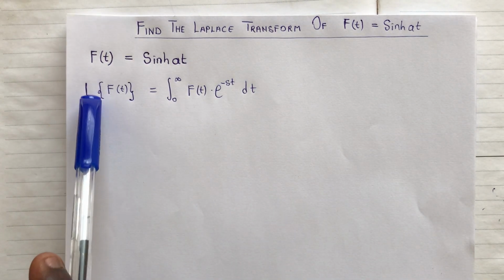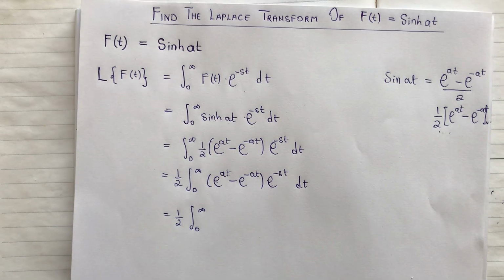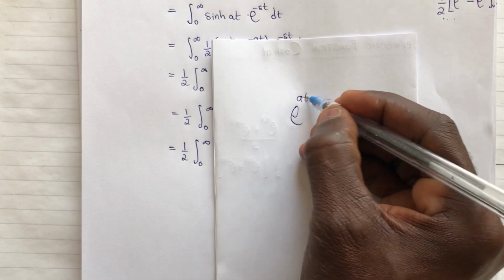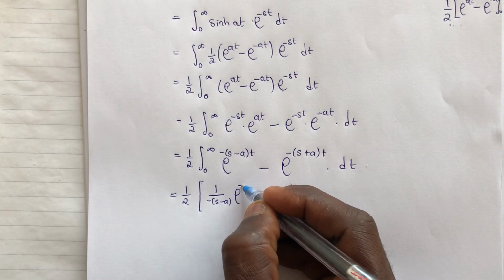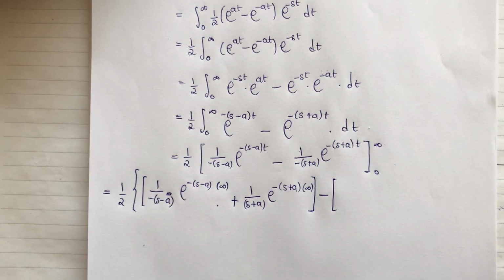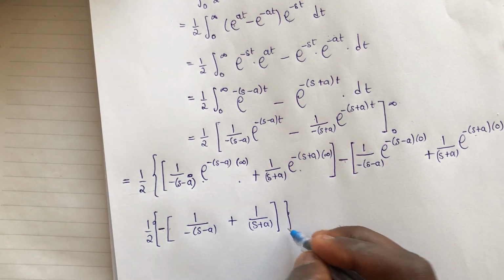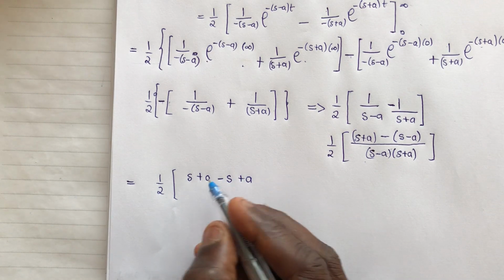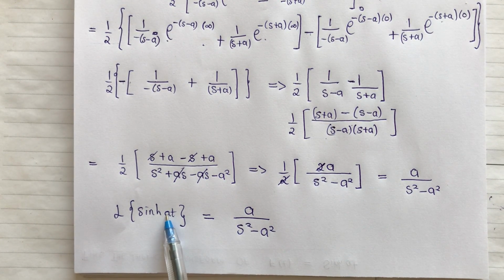LAPLACE TRANSFORM OF Sinhat